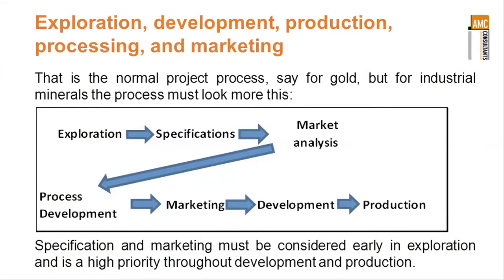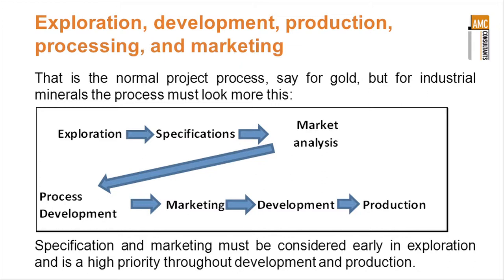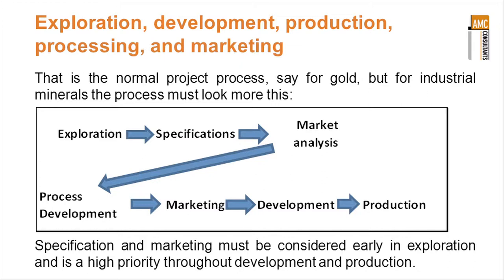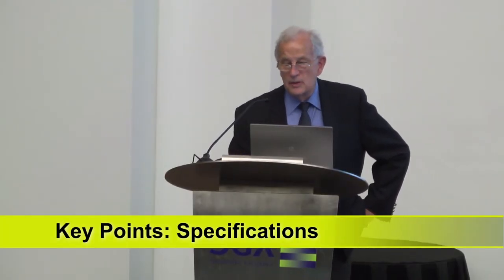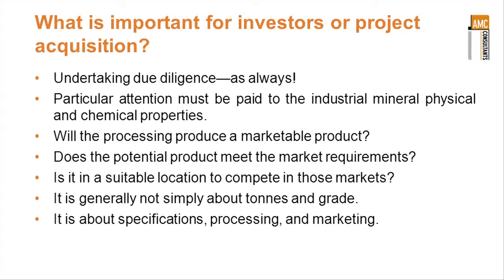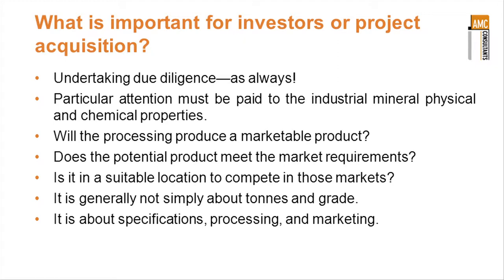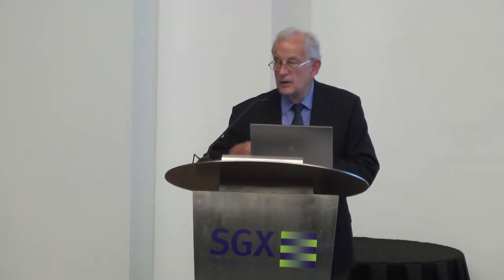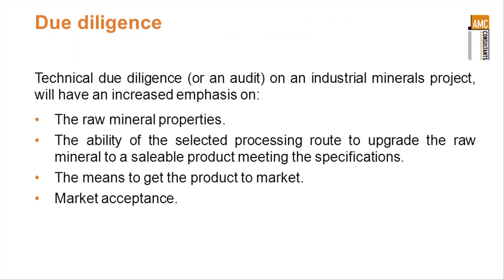Key Points: Specifications 2/7 - Risks and Opportunities in Industrial Minerals